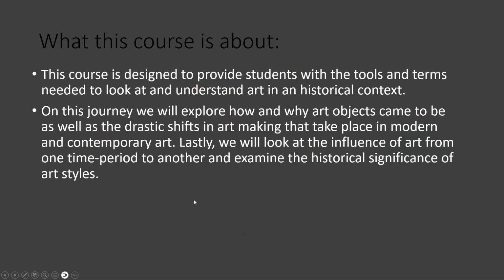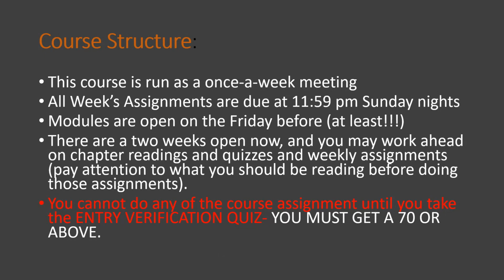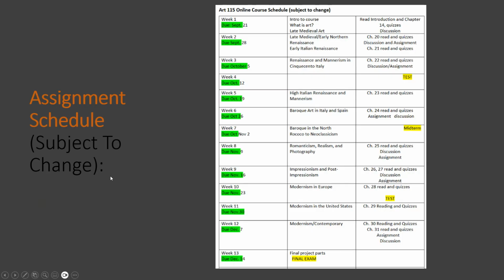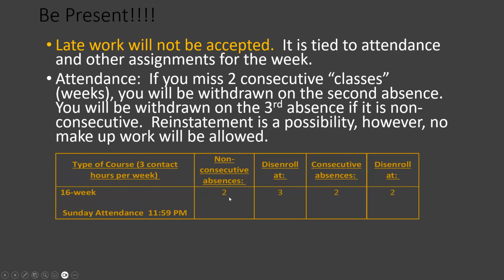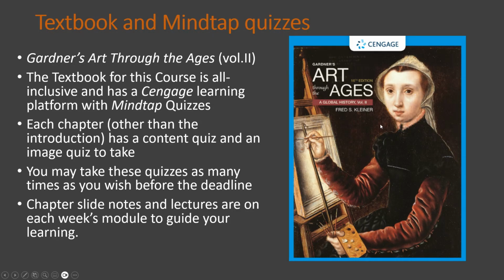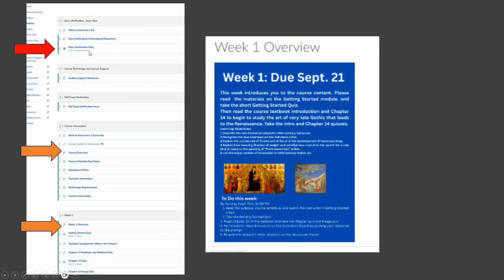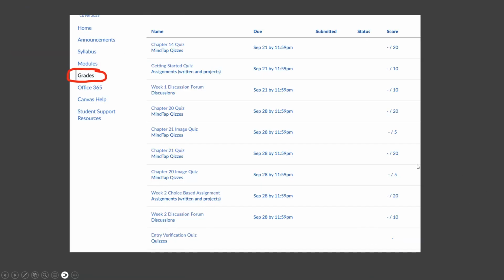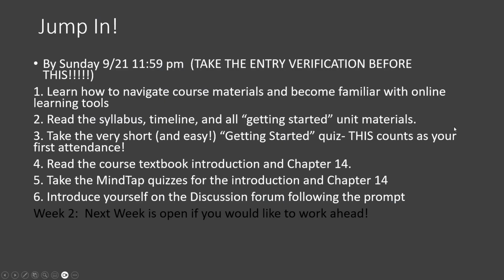Art 115 Instructor welcome Video